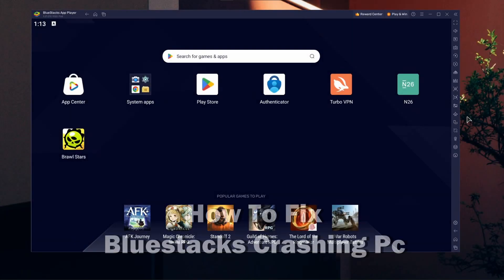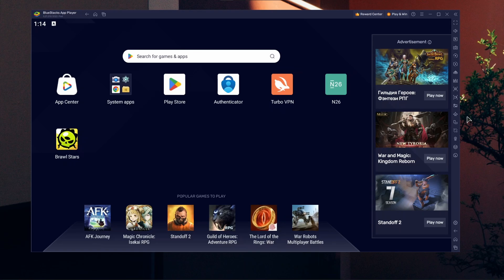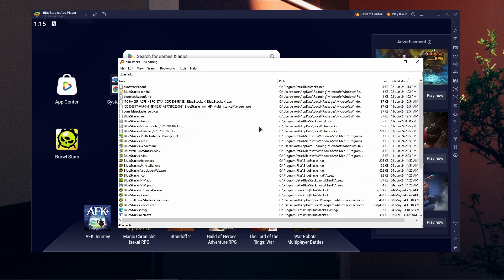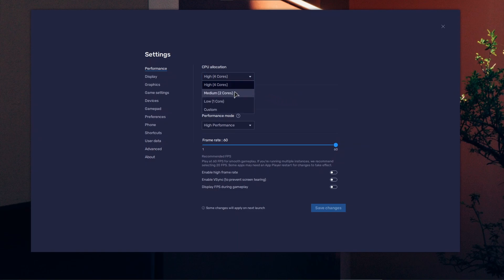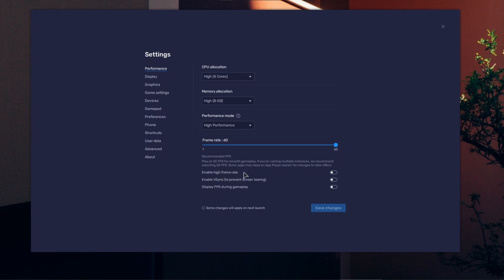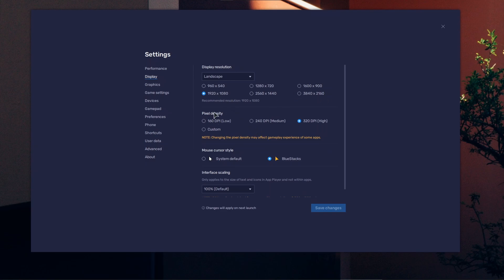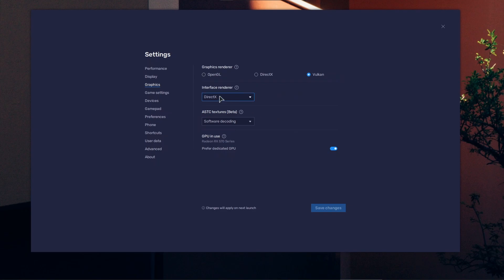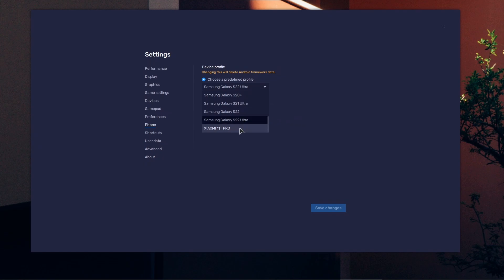How To Fix Bluestacks Crashing Pc (2026) - Full Guide!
In this video I show you how to fix bluestacks crashing pc.